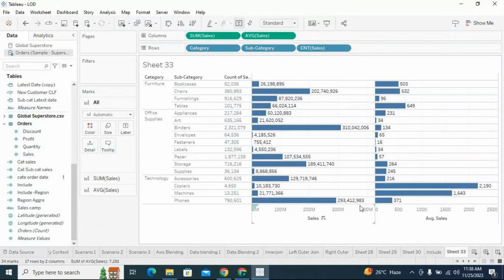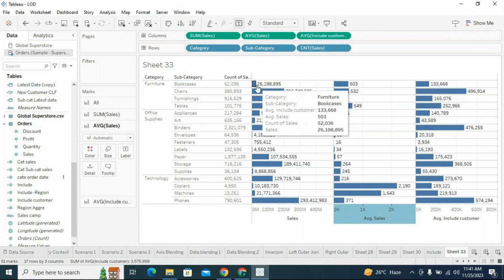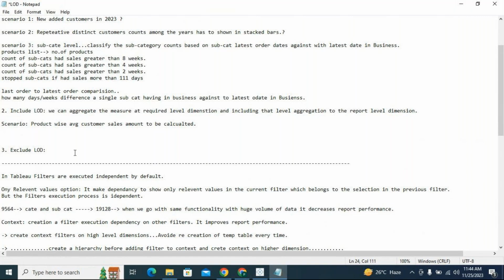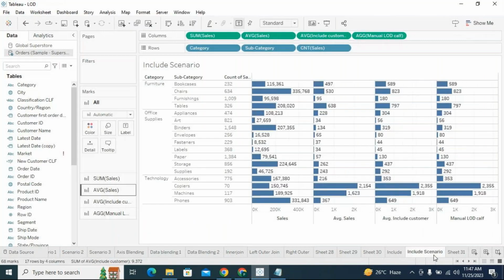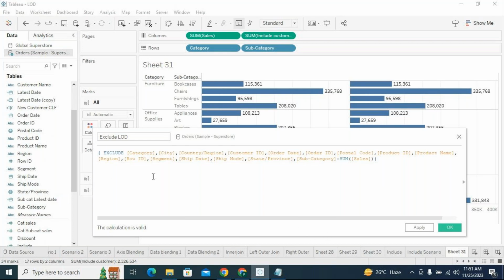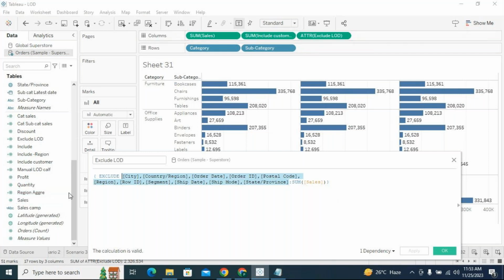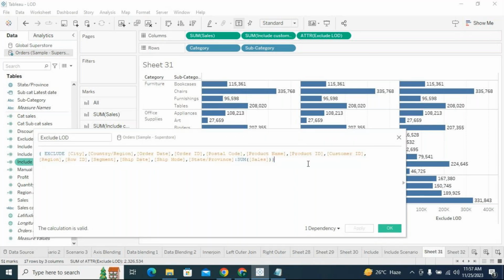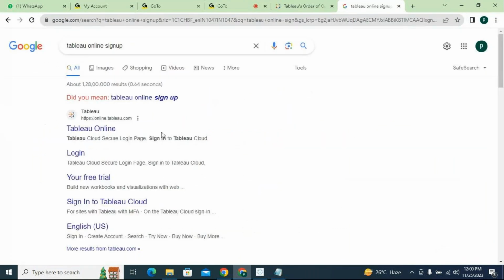Tableau Full Course Training Beginner to Advance - Session 23